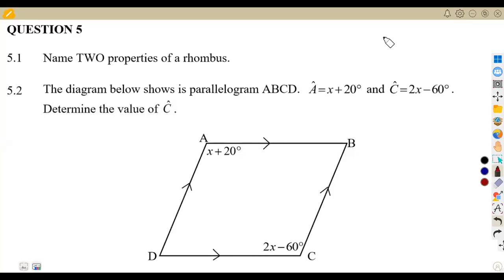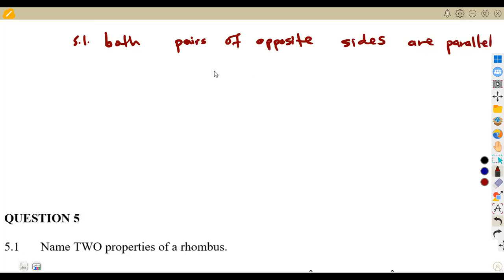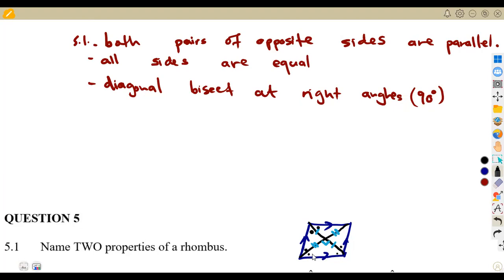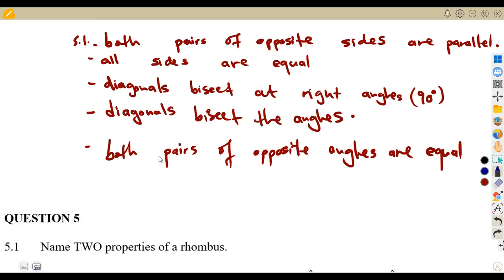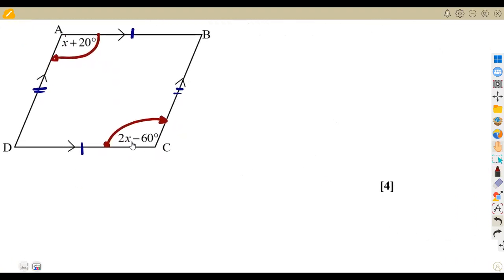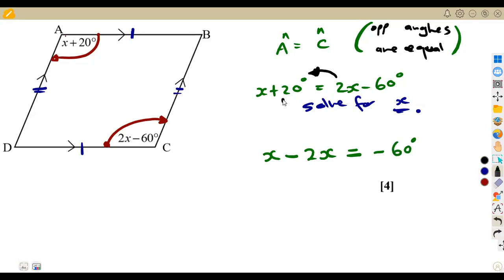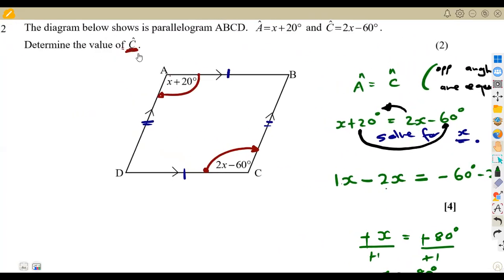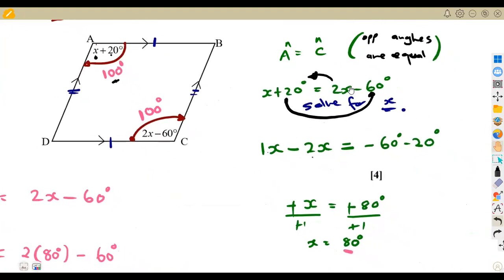Mathematics Grade 10 Euclidean Geometry Exam 4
Mathematics Grade 10 Euclidean Geometry.

Mathematics Grade 10 Euclidean Geometry Term 2.